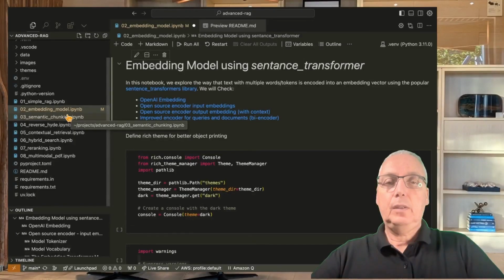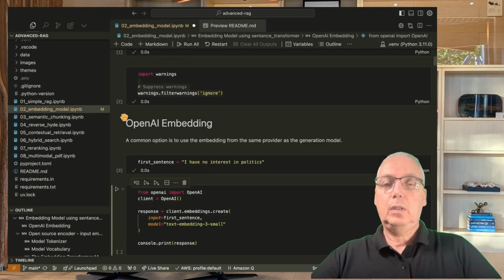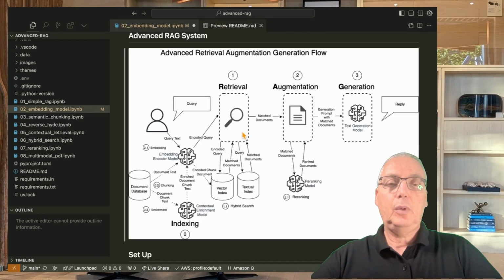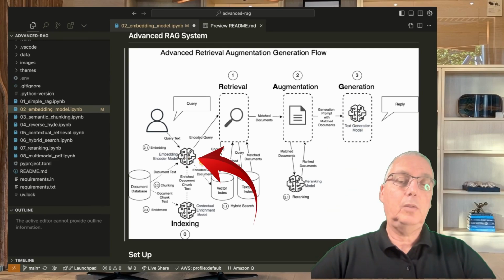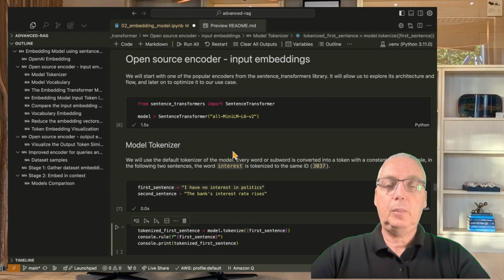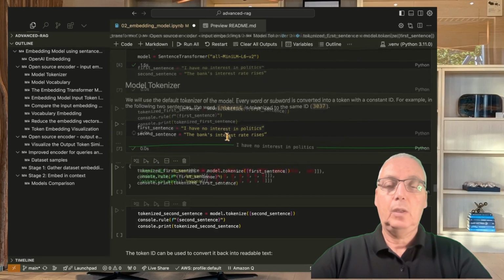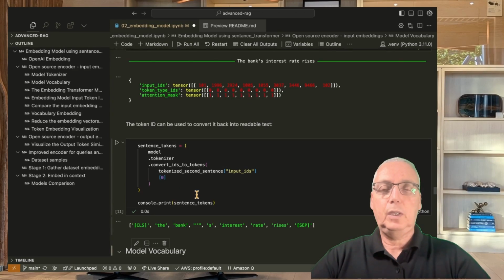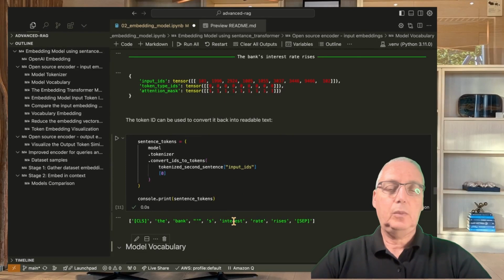Embedding for RAG hands-on lab - part 1 - tokenization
Walkthrough over the Jupyter Notebook hands-on lab on text and sentence embedding for retrieval augmented generation (RAG) system. In this part, we focus on the first step of tokenization.

You can find the Jupyter Notebook in the online course GitHub repository